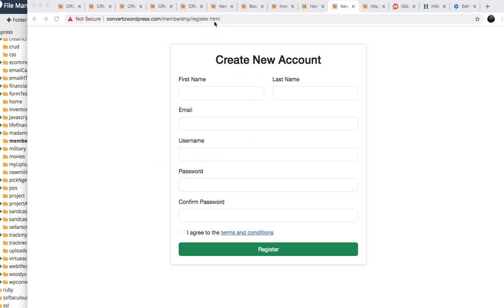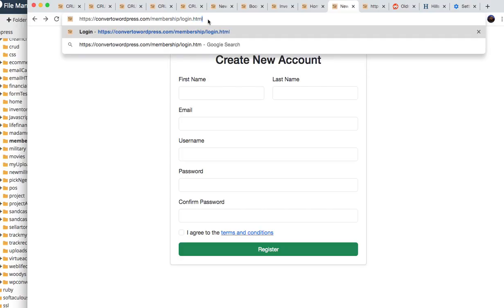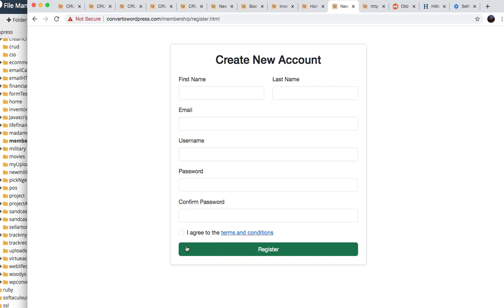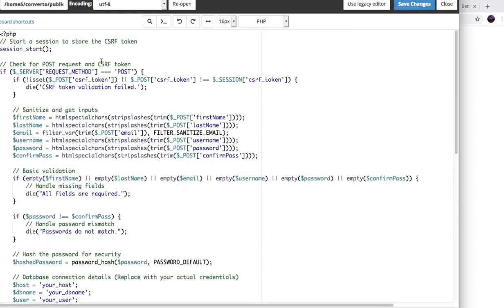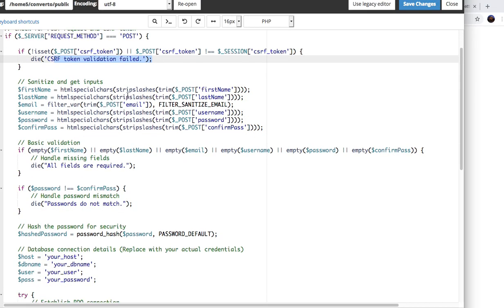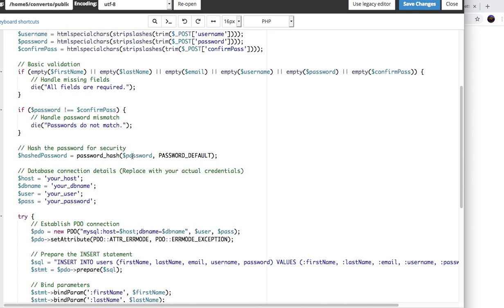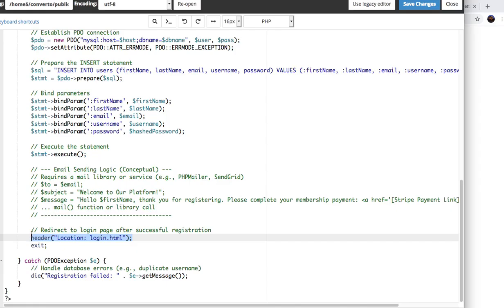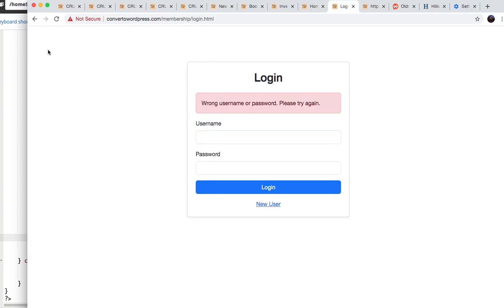Practical PHP Tutorials For The Old Guys and Girls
Here’s a register form that you can use with a login form.  When someone is new then they have to register and they can use this form.

In this video I am using the below command with “htmlspecialchars()” with the “stripslashes()”.   The “stripslashes” is use to get rid-of the slashes. We ar also using the “trim()” function.

he stripslashes() function removes backslashes added by the addslashes() function.  This function can be used to clean up data retrieved from a database or from an HTML form.

These are the html/scripts in an txt and php extension.